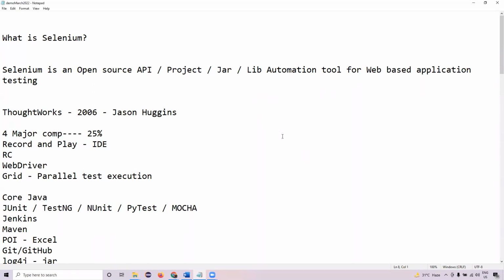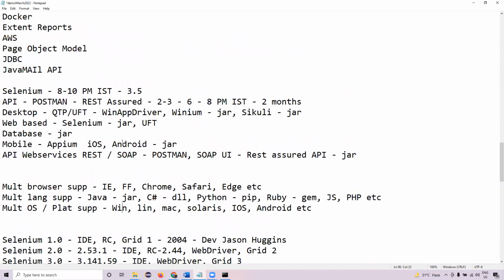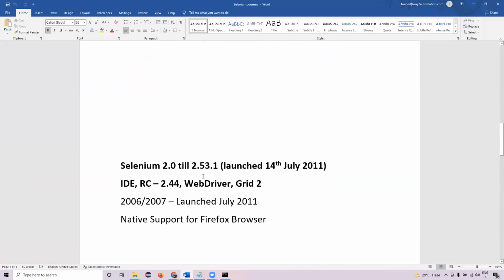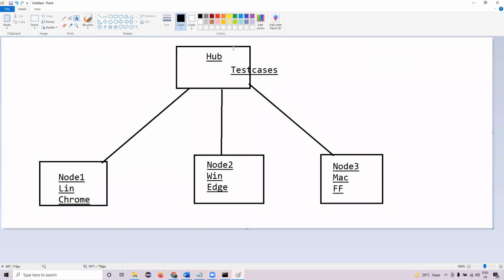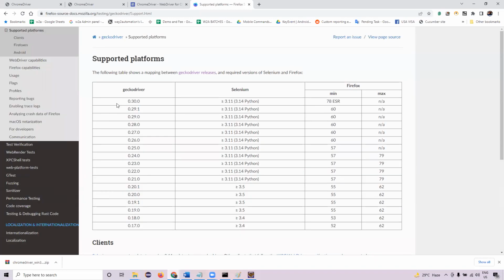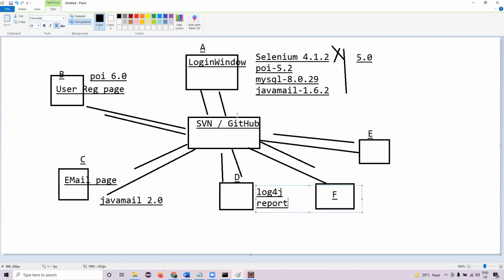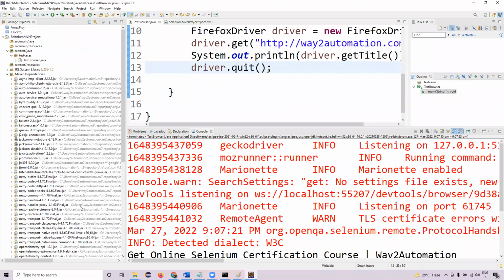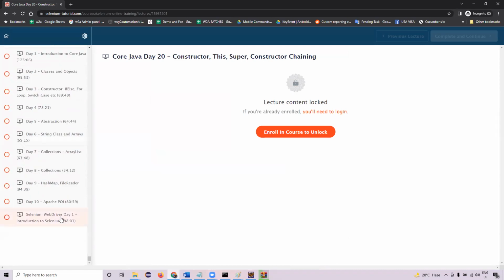Selenium 4.0 Live training - New Batch April 2022 Day 2